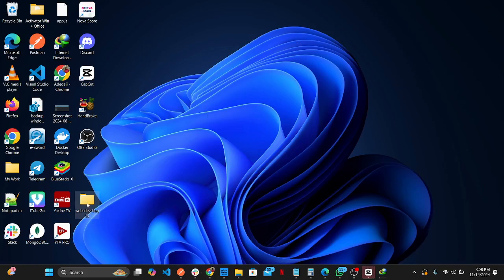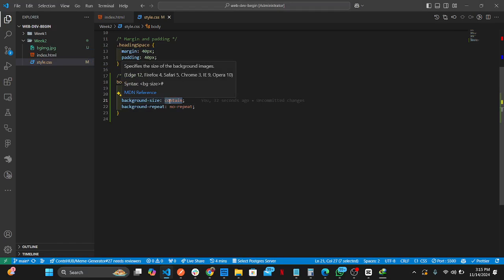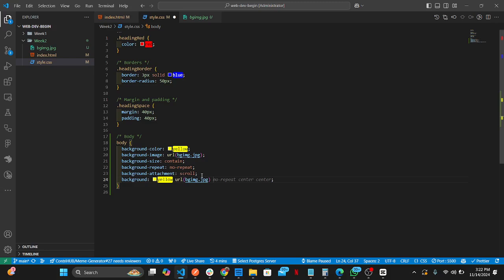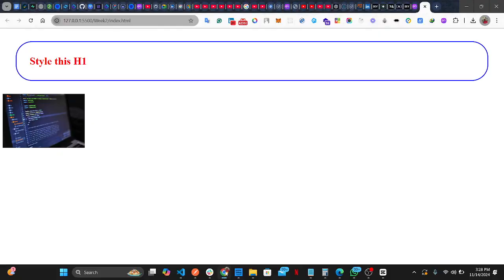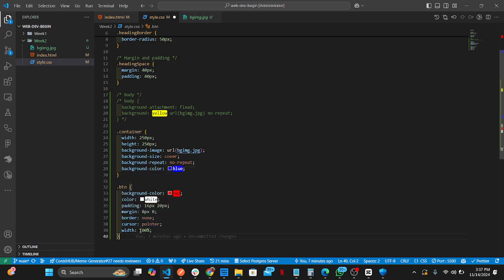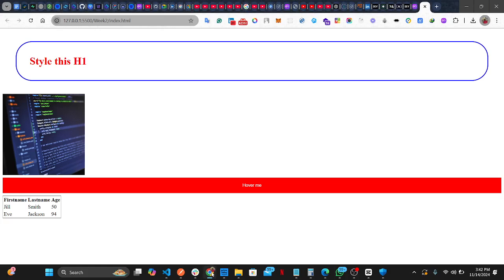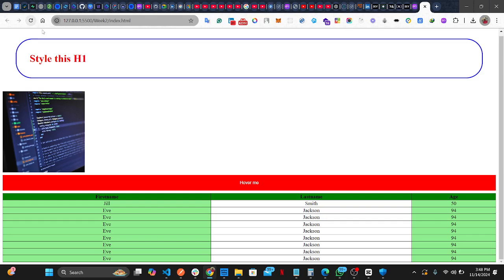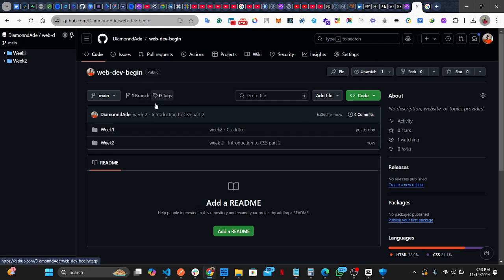Introduction to CSS - PART 2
This video covers the beginning of CSS, and how you can link it to your HTML file.